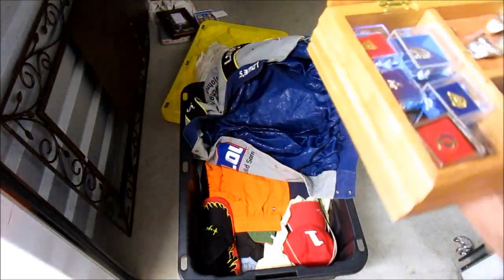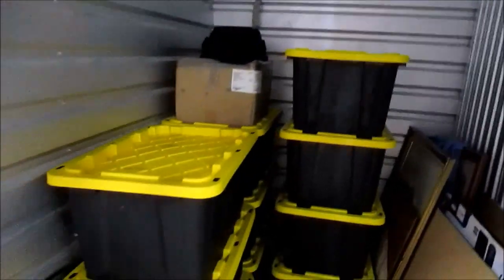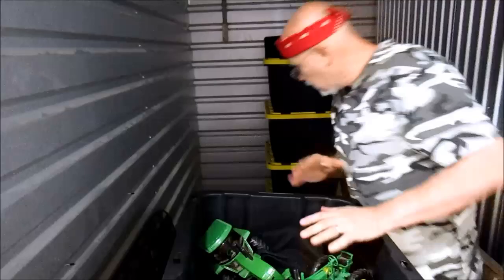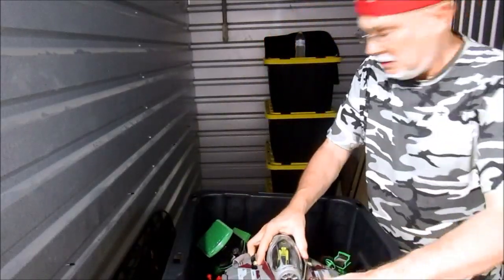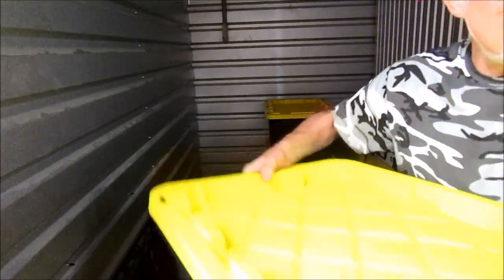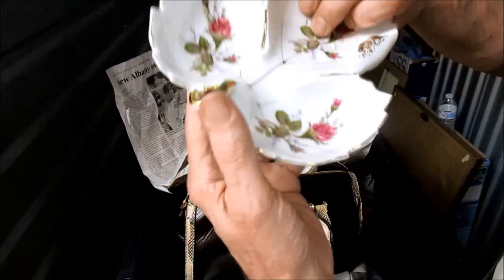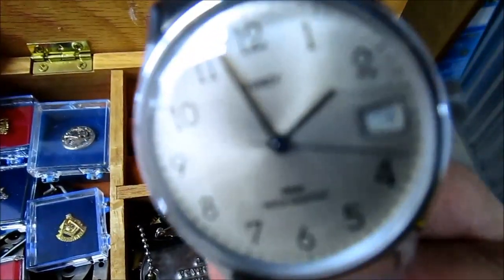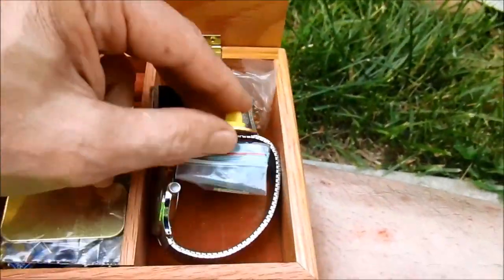Storage Auction Lottery Tickets Net Lunker Gold In Abandoned Unit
Paid 410 dollars for 10 mystery Tubs, what did EACH tub bring?